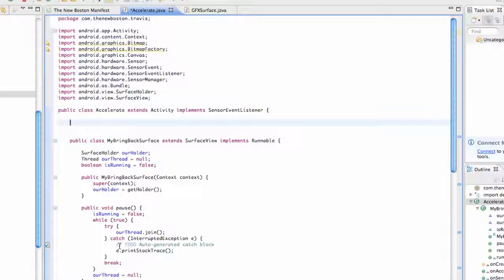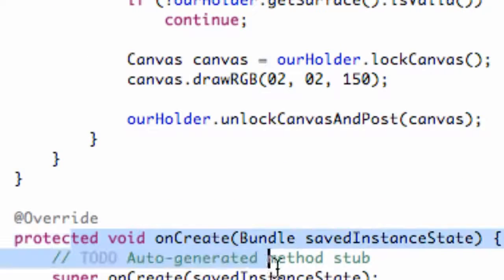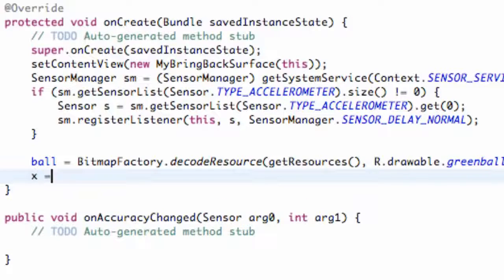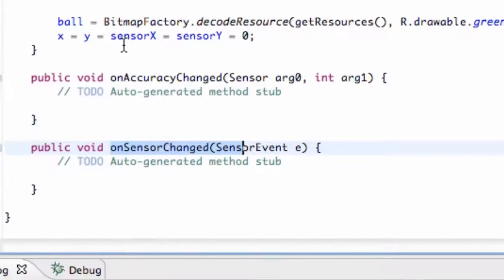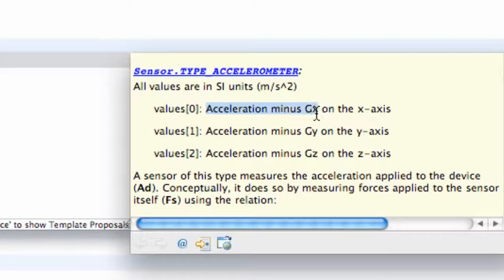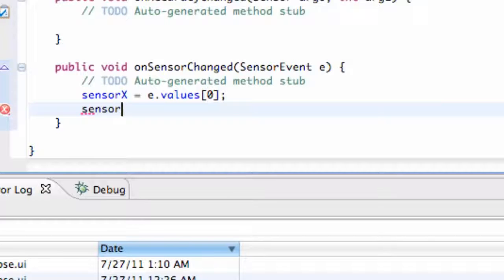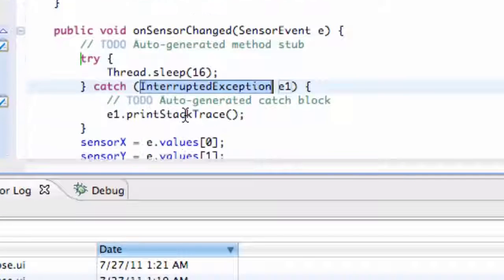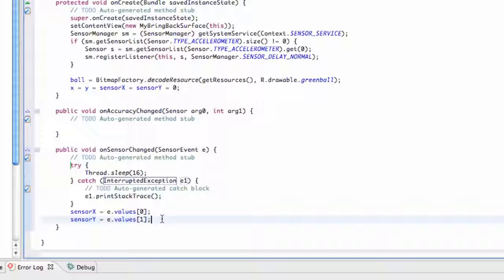Android Application Development Tutorial 127 OnSensorChanged accelerometer method 720p 30fps H26